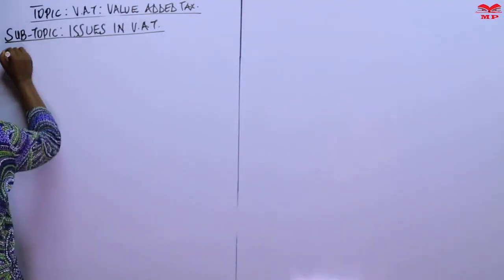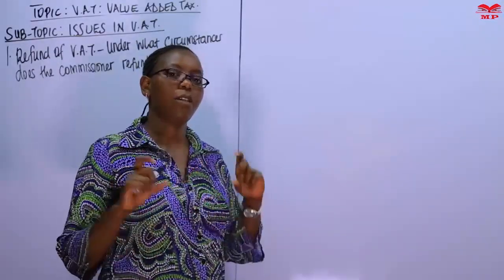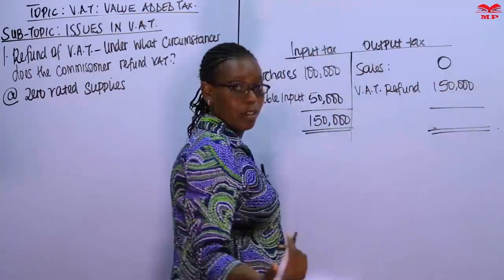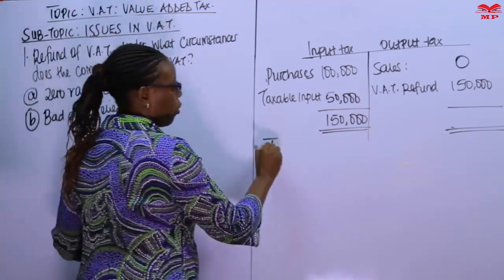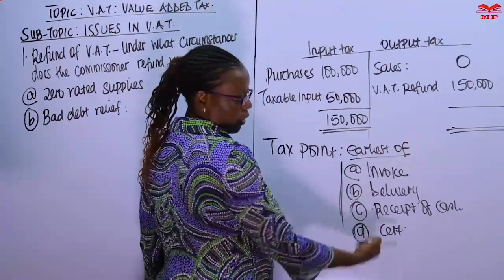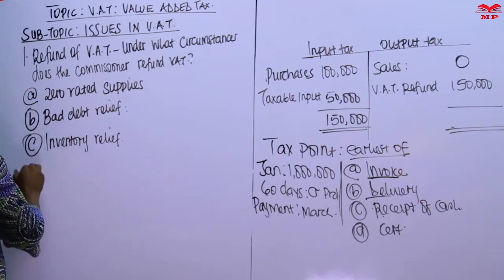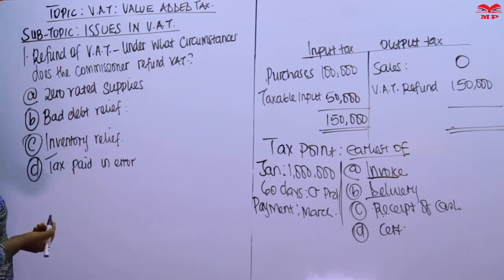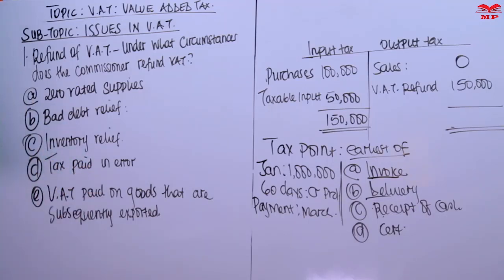Refund of V.A.T